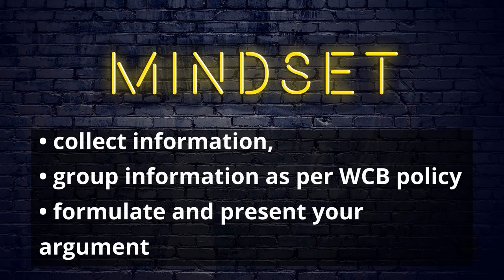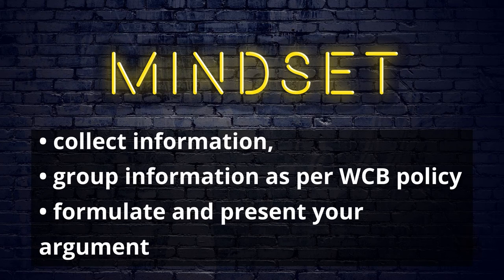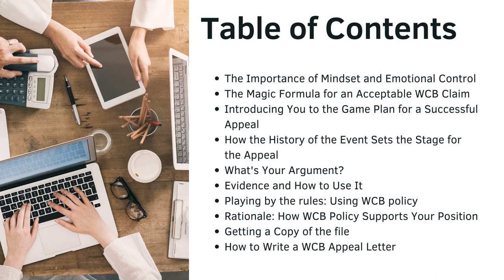How to Effectively Appeal a Workers Compensation (WCB) Claim Preview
How to Effectively Appeal a Workers Compensation (WCB) Claim